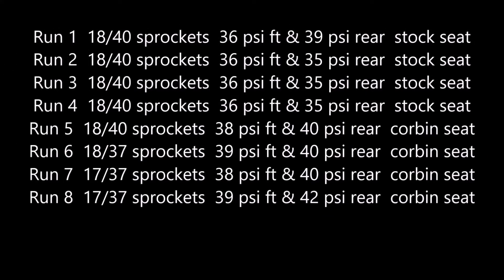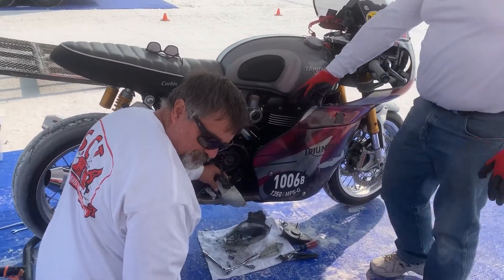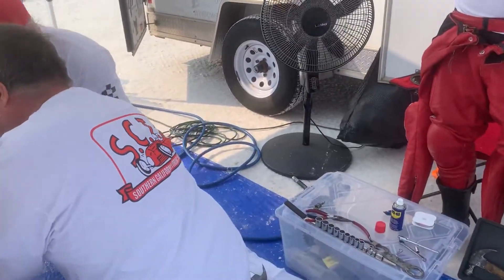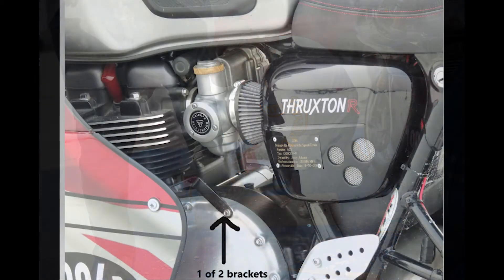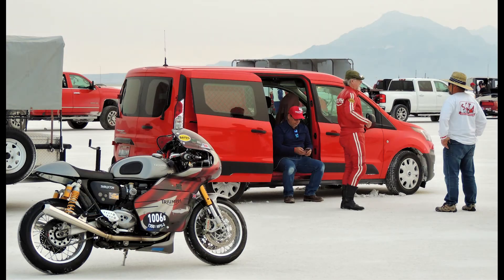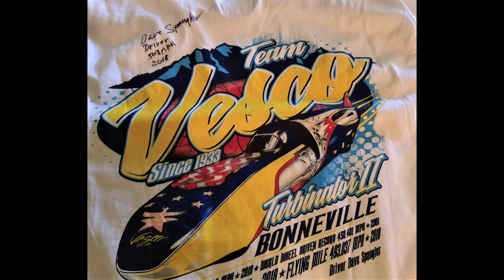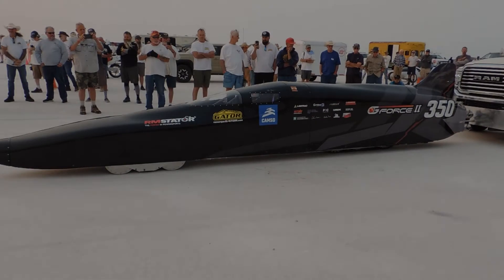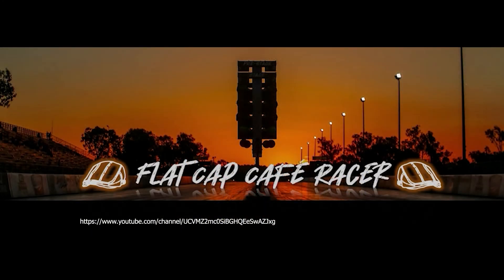(J) Final part of behind the scenes at Bonneville Speed Week 2021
I have about a dozen videos from the "JustDad" channel I'll be sharing with the "Flat Cap Cafe Racer" channel over the next couple of months.

There are only about a dozen people who subscribe to both, for those folks I will put an (J) prefix in front of the title of videos coming from the "JustDad" channel to identify it as a video you might have seen before.

I also have about a dozen videos from the "Flat Cap Cafe Racer" channel that I will be sharing on the "JustDad" channel they will have a (F) prefix in the title.

No prefixes indicate it is a new video